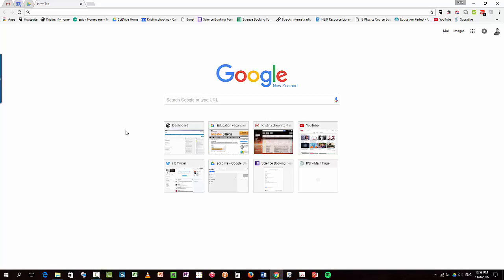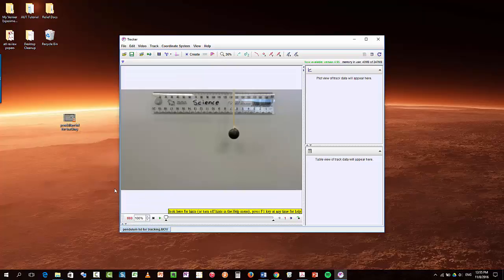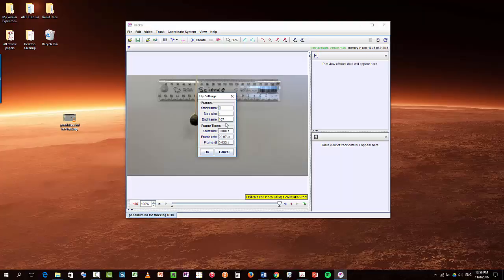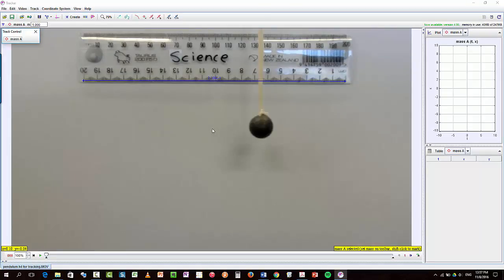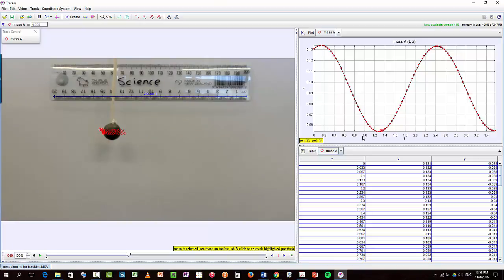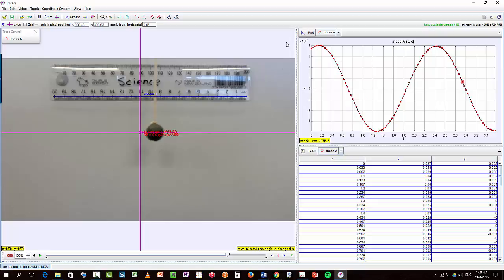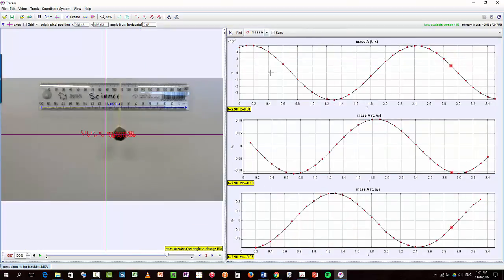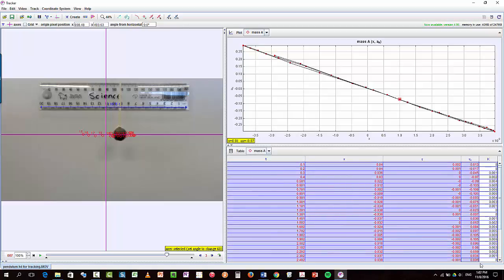simple pendulum tutorial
How to use tracker to analyse the motion of a simple pendulum.